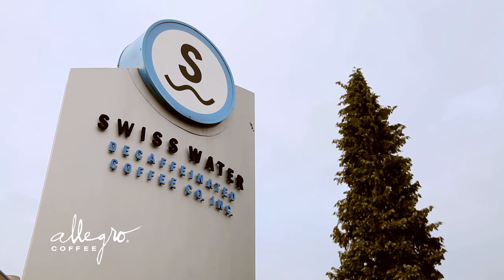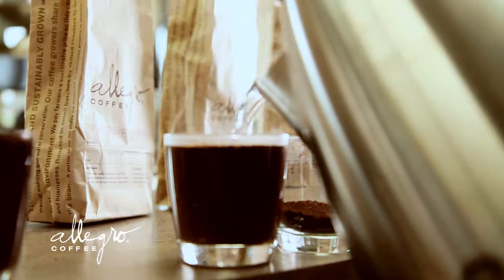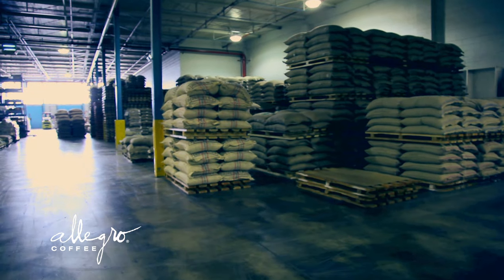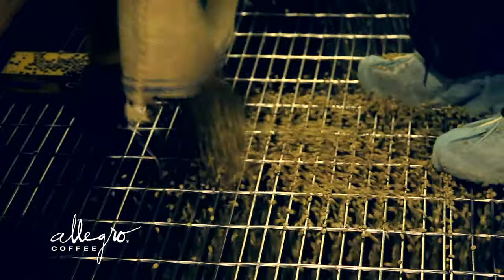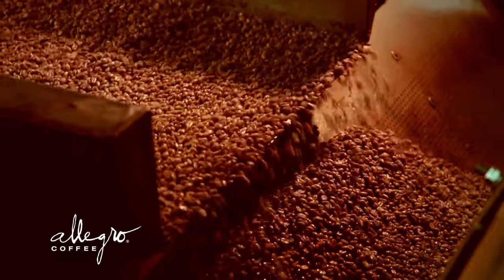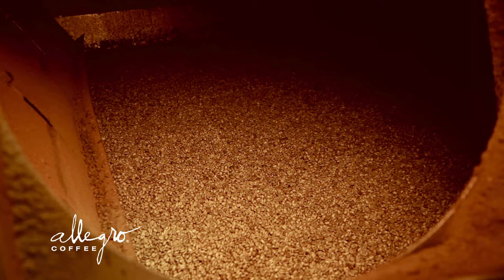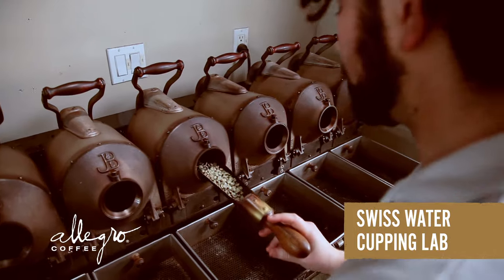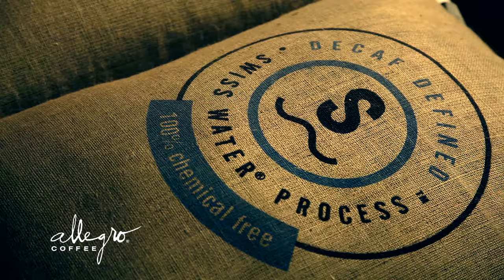Swiss Water Decaf Process